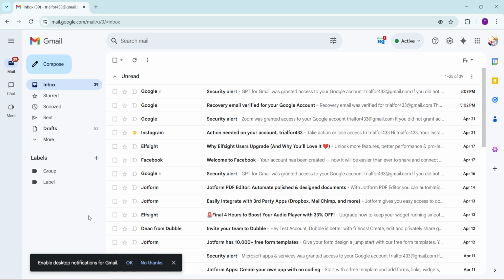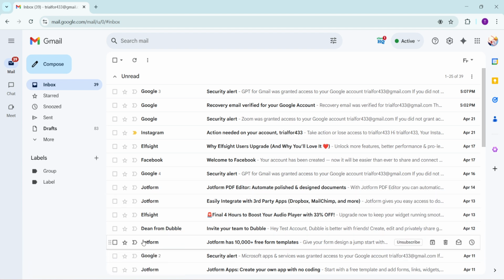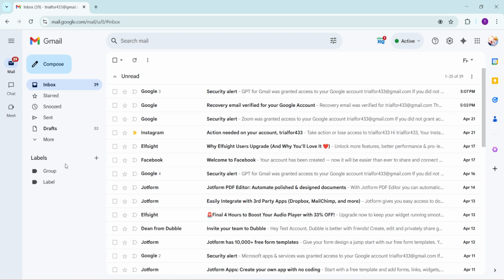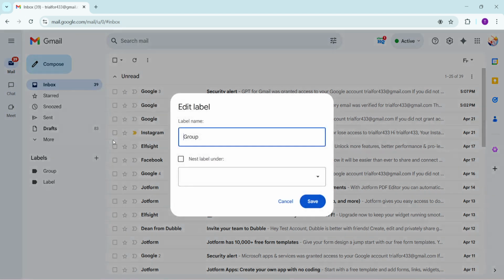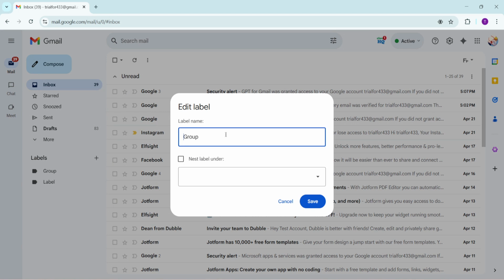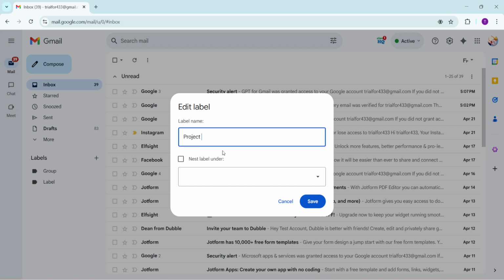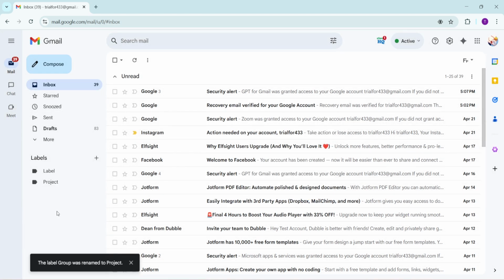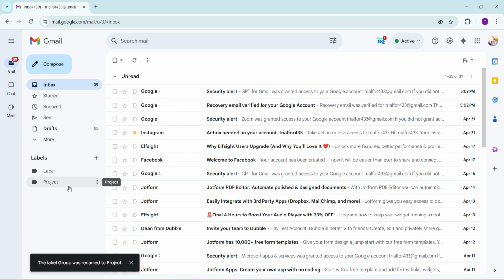How to Change the Name of a Label in Gmail (Full 2025 Guide)